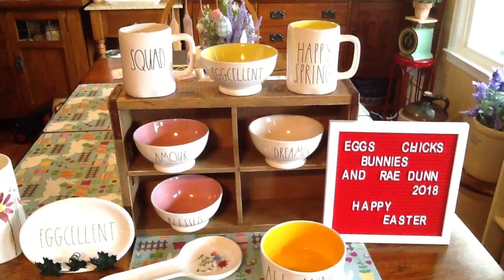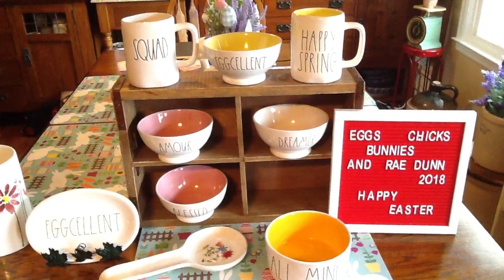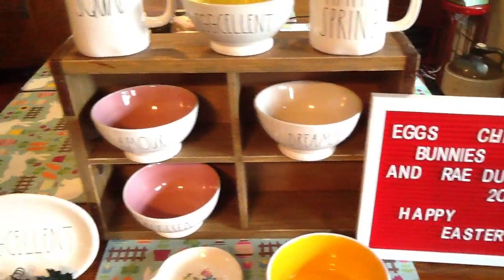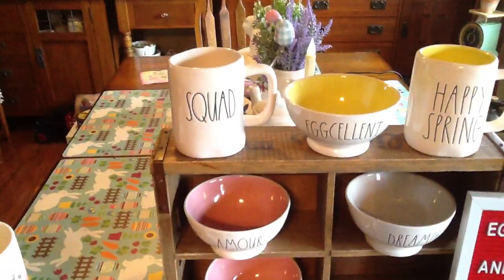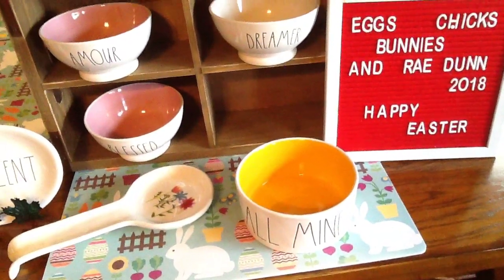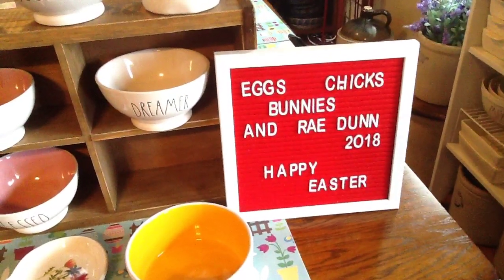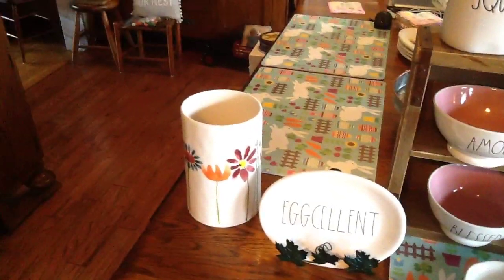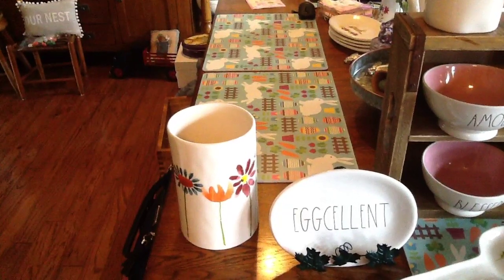MonDunn Monday March 12, 2018 originally started by Craft-o-maniac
My Rae Dunn finds and what my friends found for us this week. Happy hunting😊❤️😊